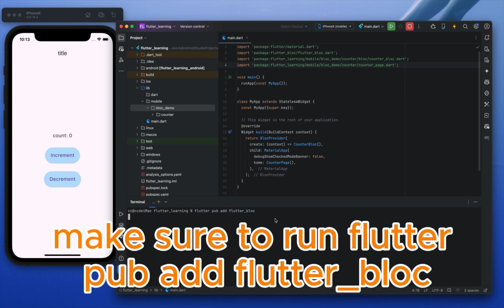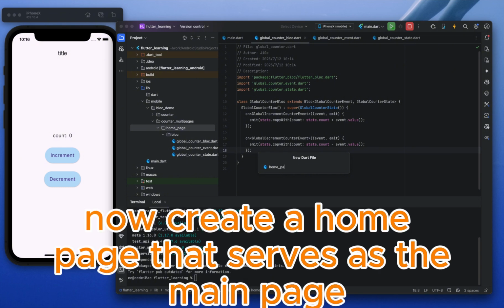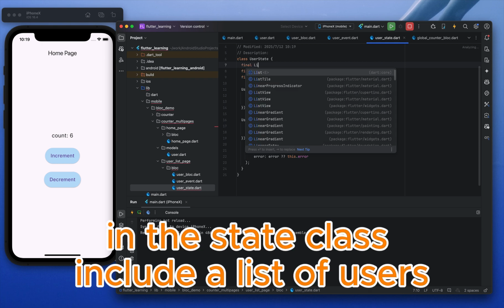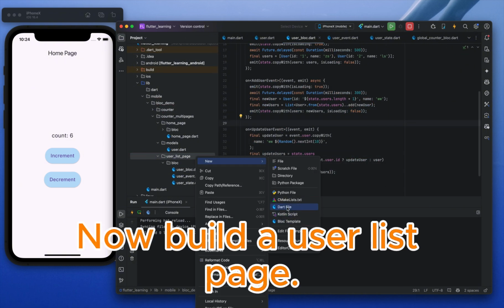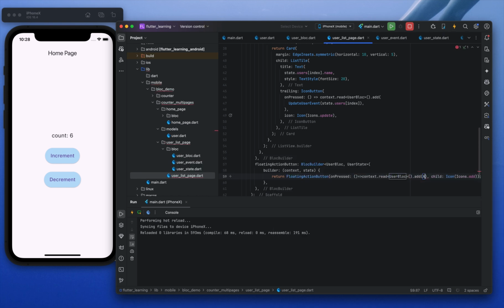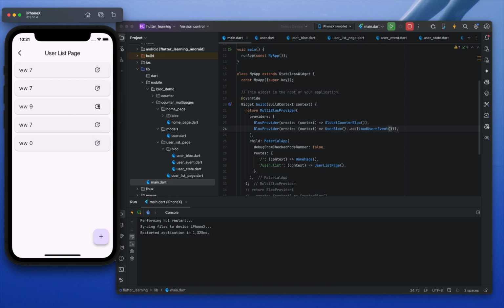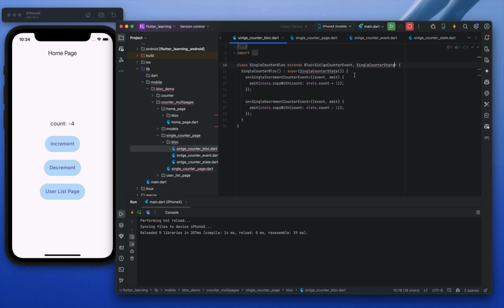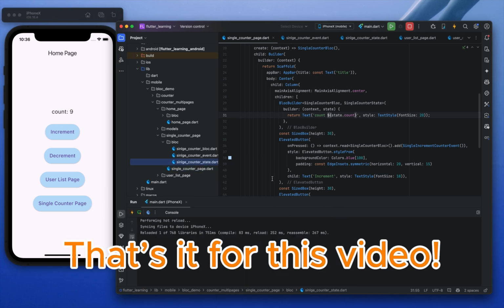The Multi-Page Usage of BLoC in Flutter — Once You Learn It, You Can Build Apps Right Away.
The Multi-Page Usage of BLoC in Flutter — Once You Learn It, You Can Build Apps Right Away.This video will teach you everything you need to know in one go.